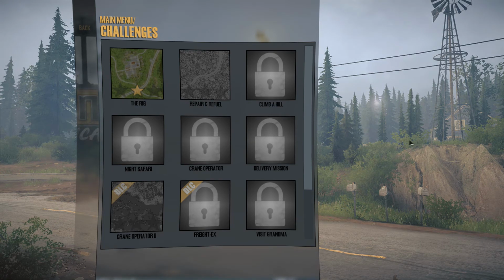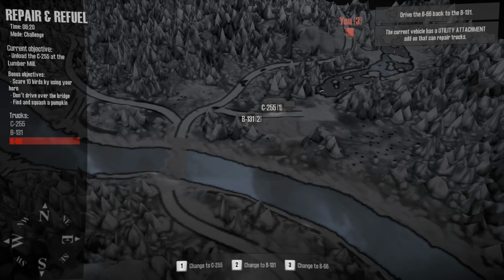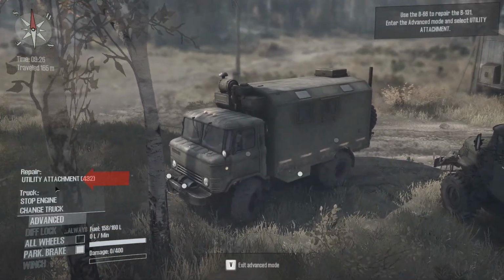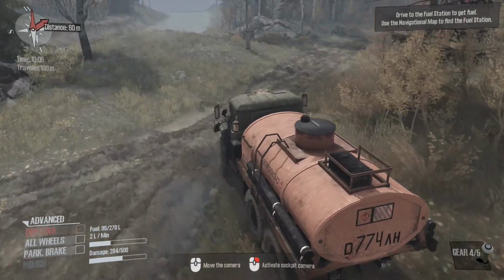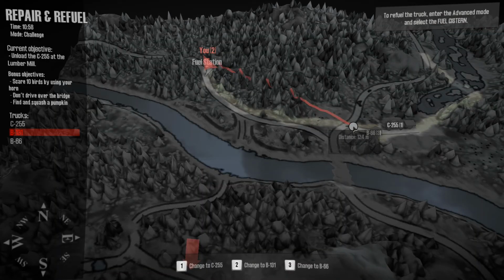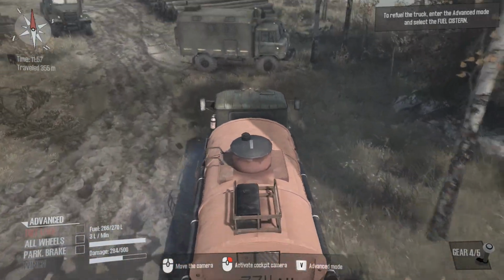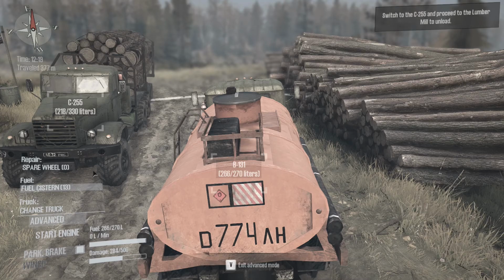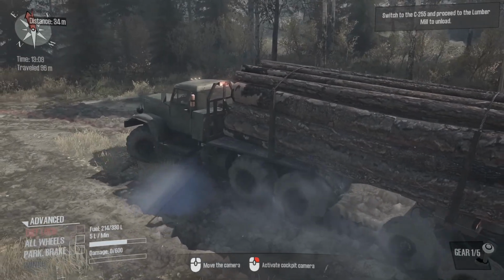Spintires MudRunner - Repairing & Refueling - Episode #2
This is a swear free video
(No in-game or out-game swearing)